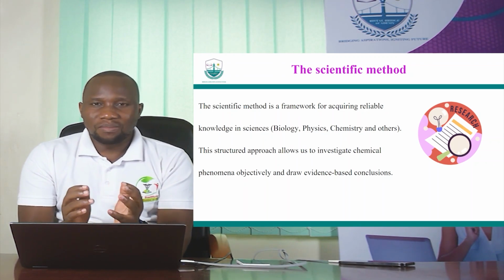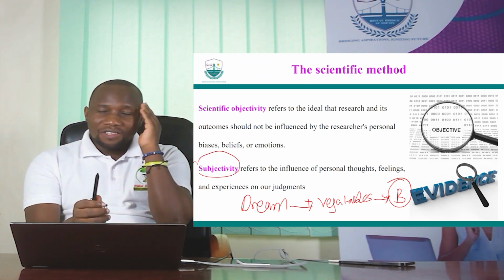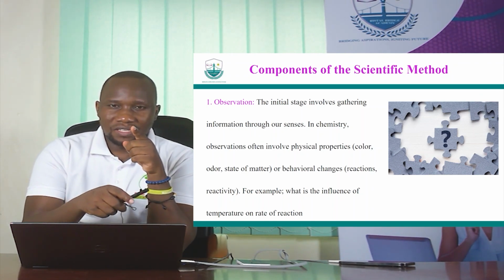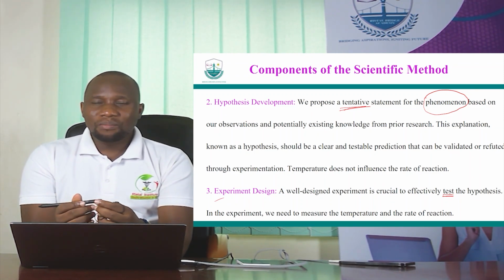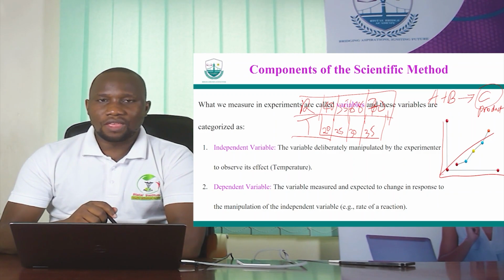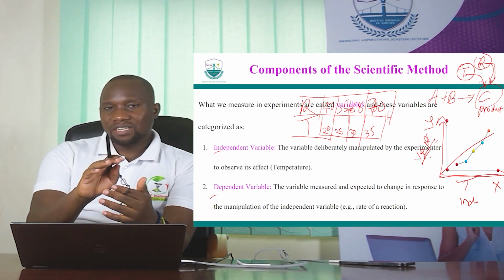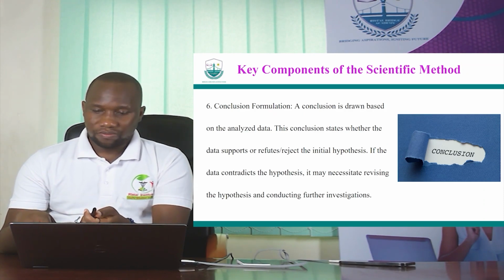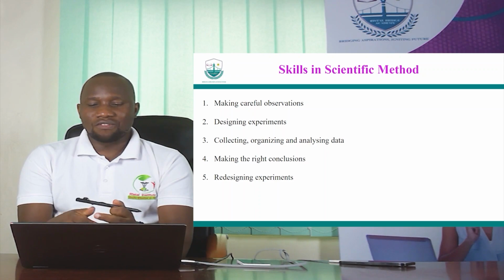Lesson 03. Scientific Methods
In this video, you will learn the step-by-step approach scientists use to investigate and solve problems. Learn how observations, hypotheses, experiments, and conclusions form the basis of scientific research.

X: @RistalBridgeAcademy